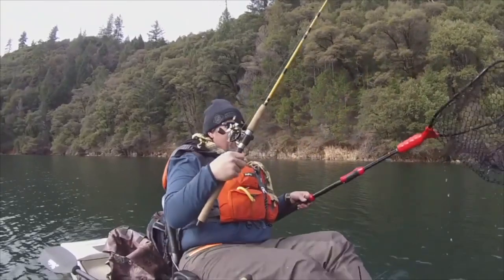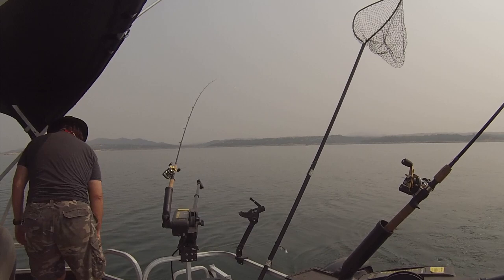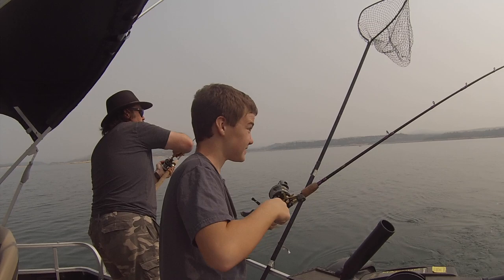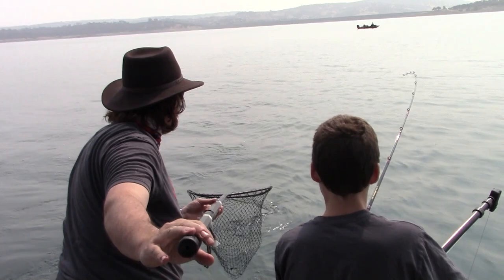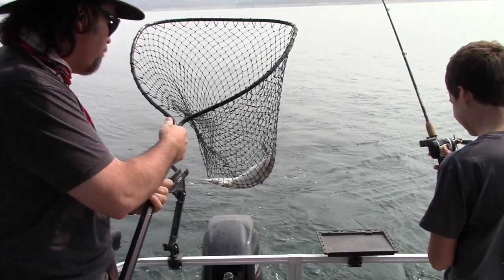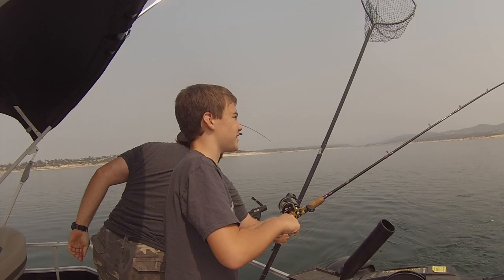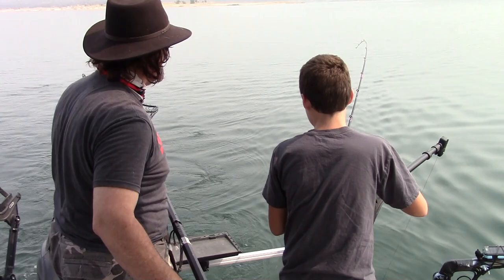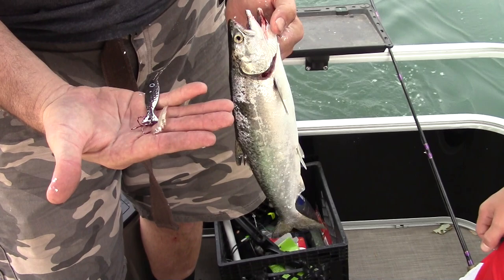Power Trolling For Folsom Lake Kings